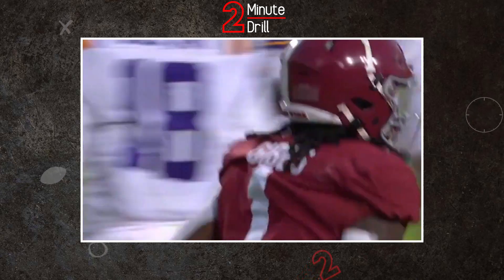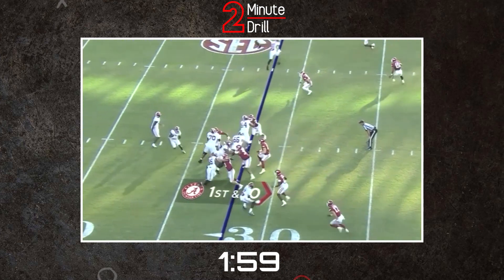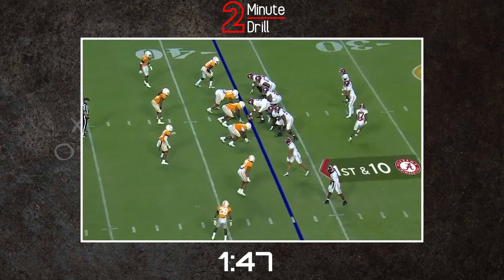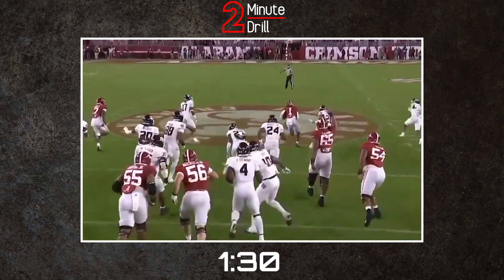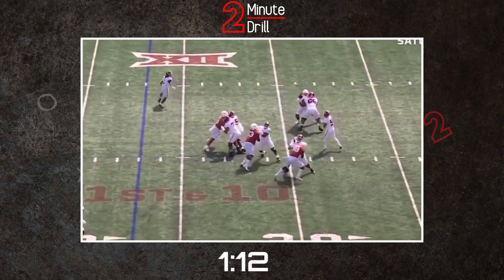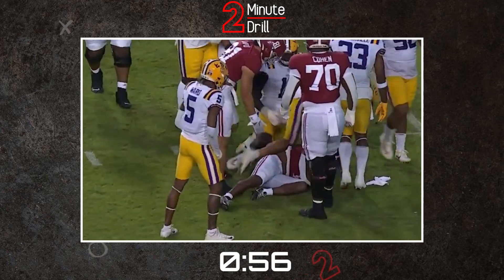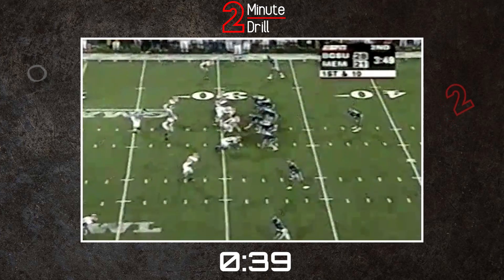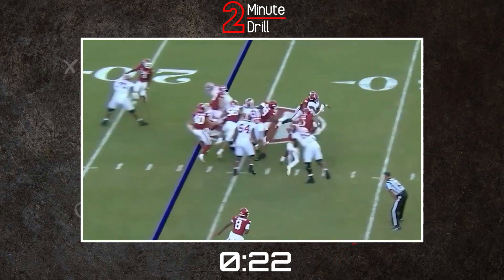Jahmyr Gibbs: A Highlight Waiting To Happen | 2023 NFL Draft Report & Scouting Profile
As one of the best backs in college football, Jahmyr Gibbs now heads to the NFL with aspirations of continuing his dominance at the next level. Can the former Alabama RB be the best in the class over the likes of Bijan Robinson, Zach Evans, Devon Achane, Zach Charbonnet, Tank Bigsby, and others?